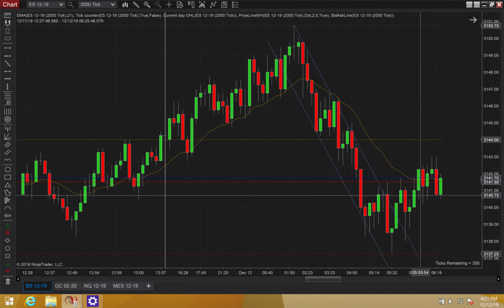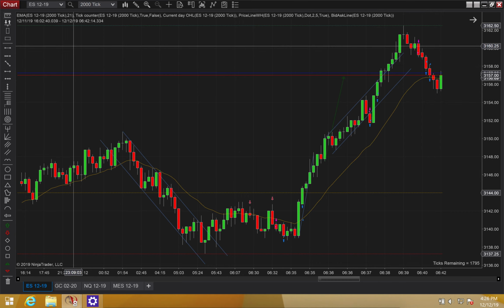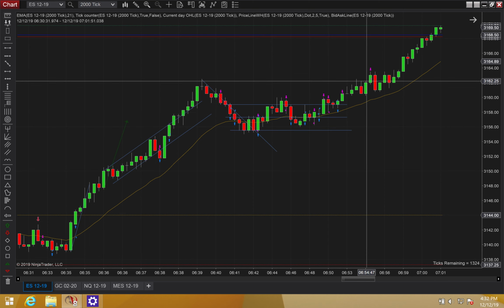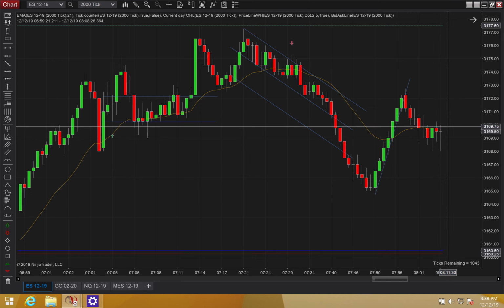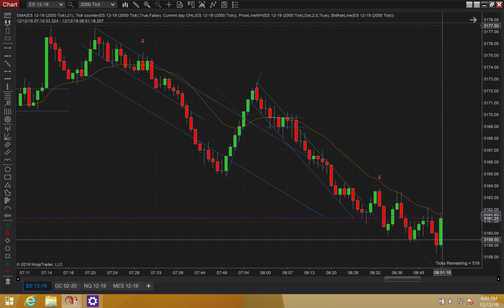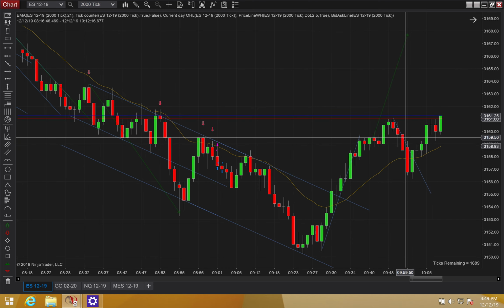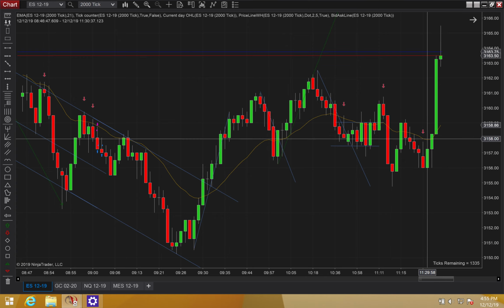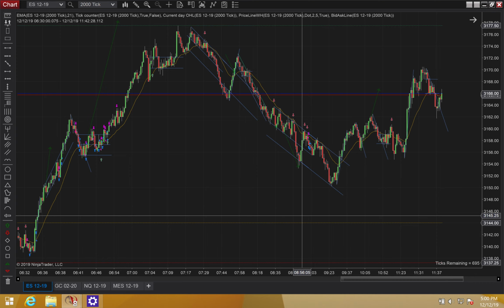Bar by Bar 12:12:19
Beginner and advanced price action techniques on the ES. High volume and exciting day.